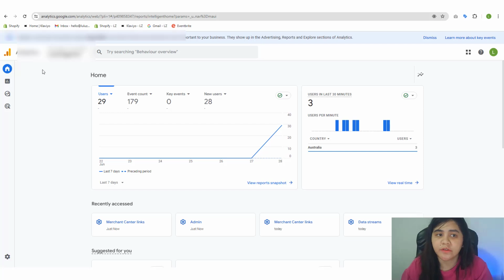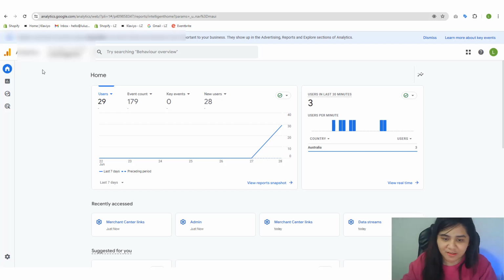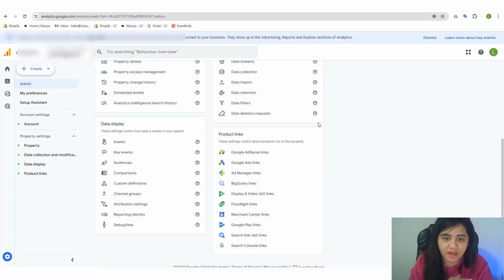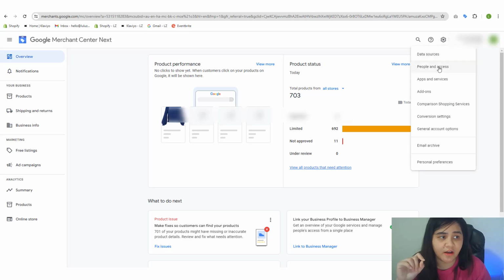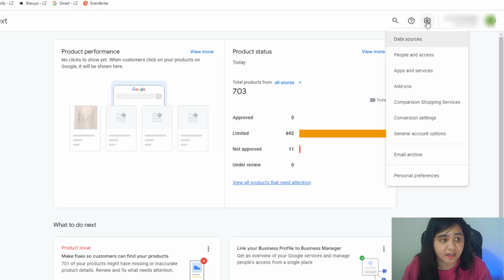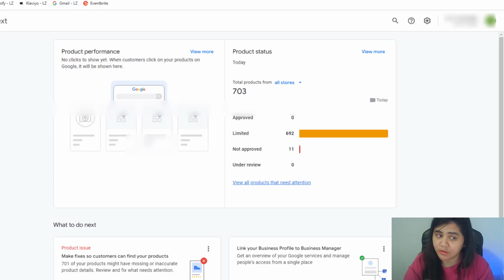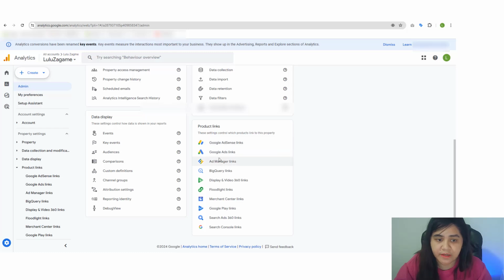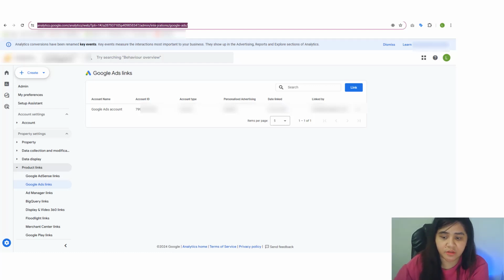Google Adwords Tutorial For Beginners - GA4 To Google Merchant Center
If you're new to google adwords, make sure you set this settings before doing any campaign. In this tutorial, I'm going to show you how to connect your Google Merchant Center to GA4 analytics.